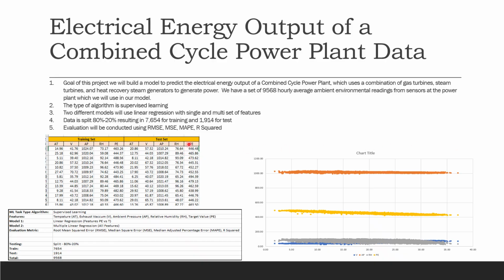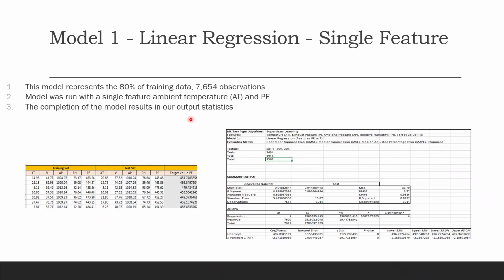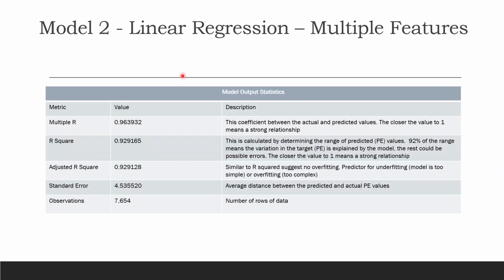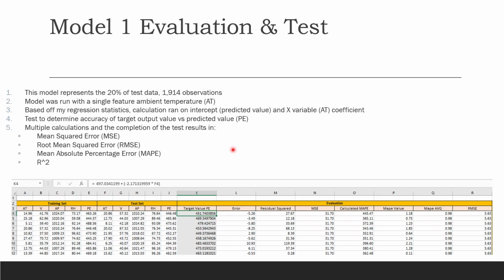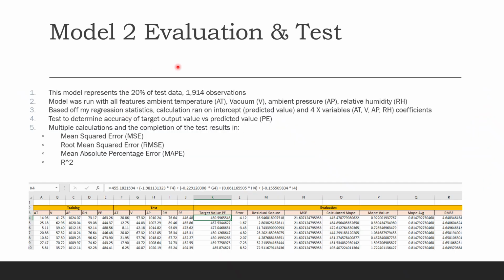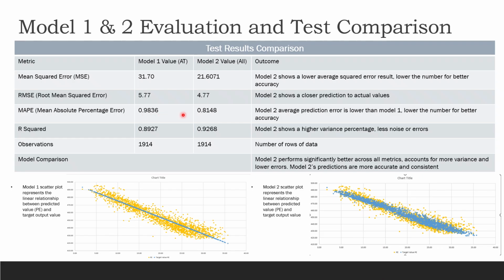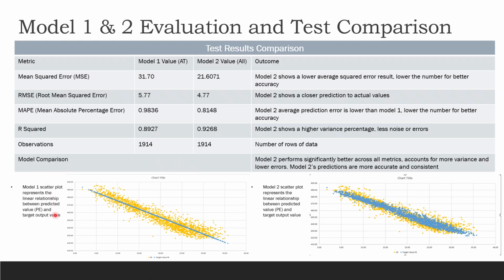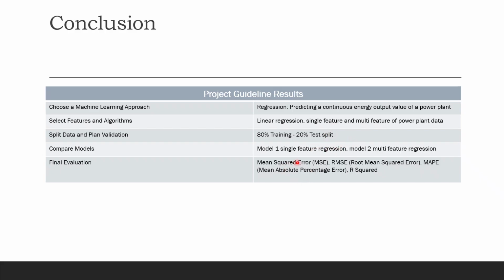Machine Learning Foundations for Product Managers Course Project